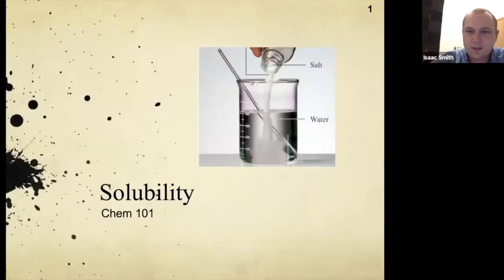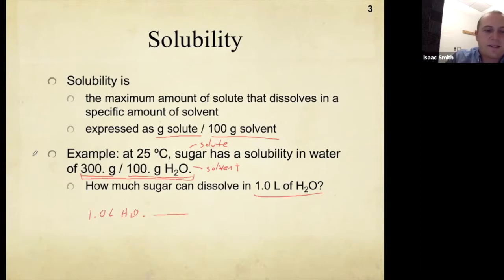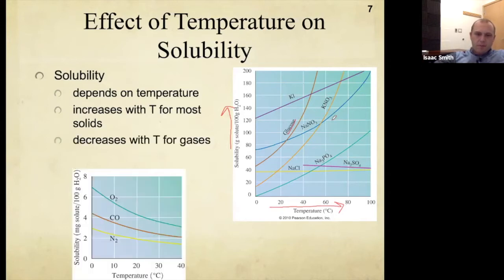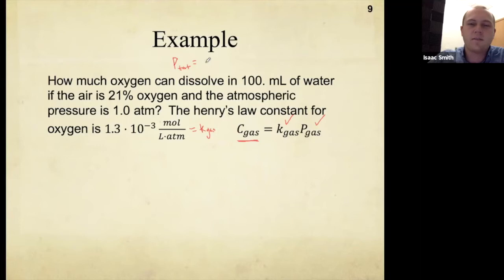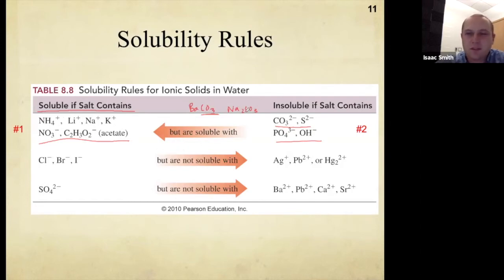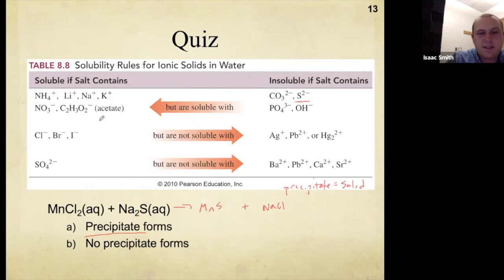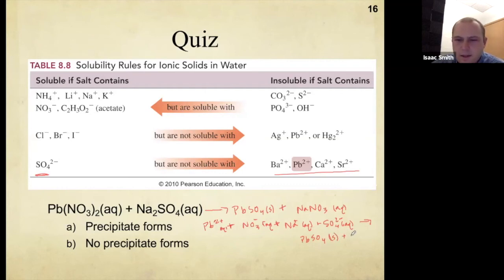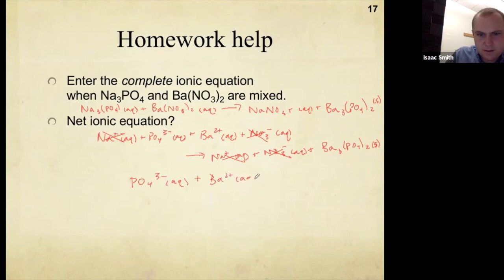CHEM 101 Lecture 24: Solubility